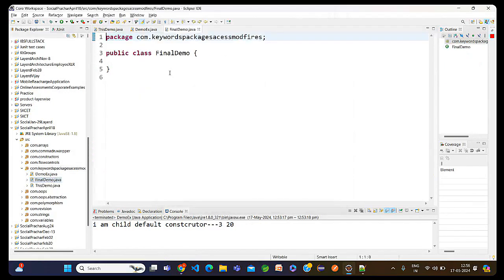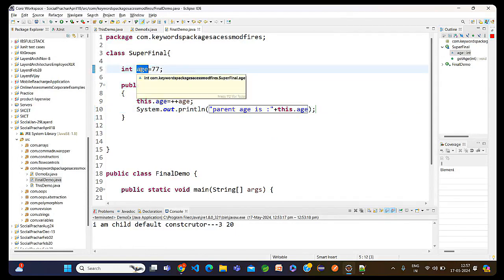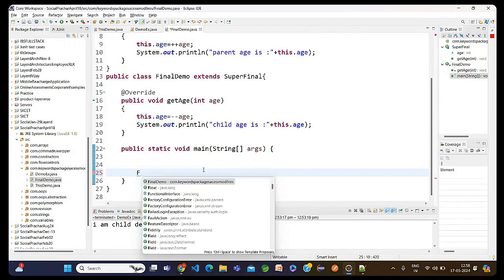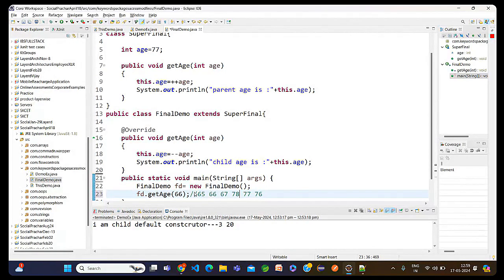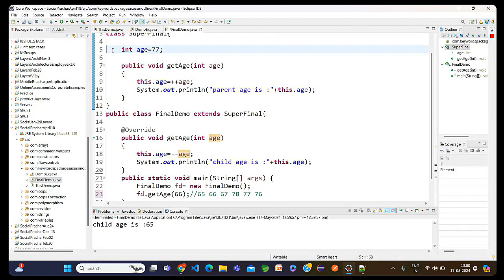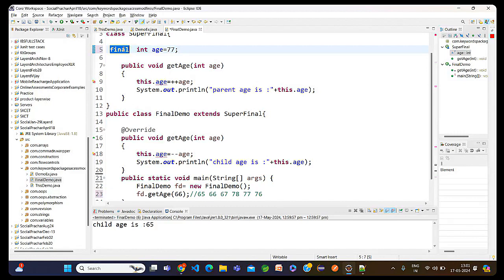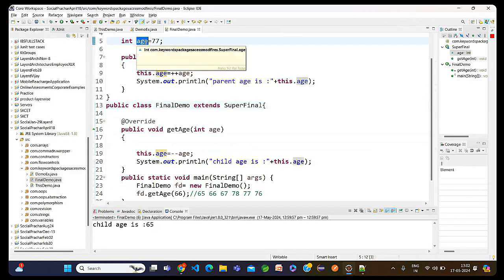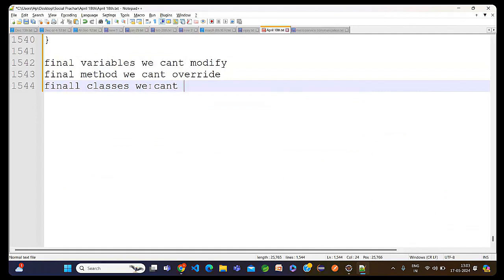19. Final keyword Example